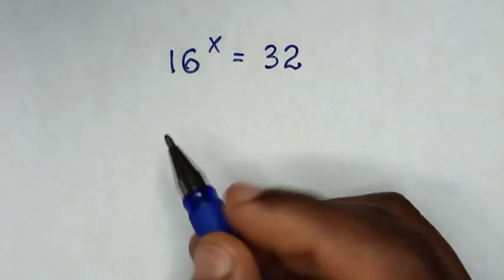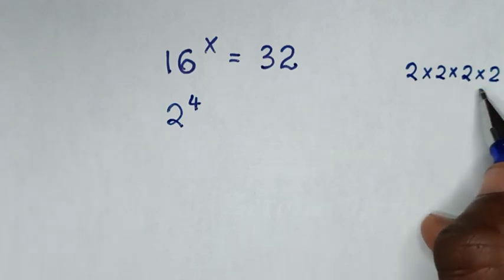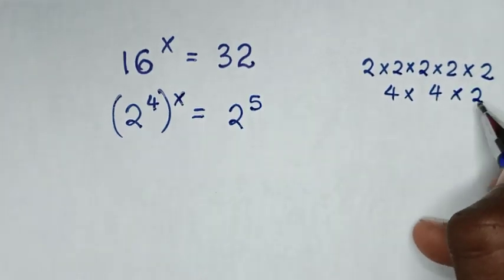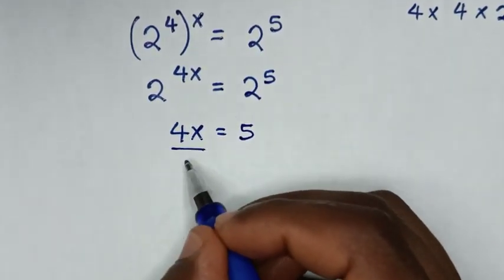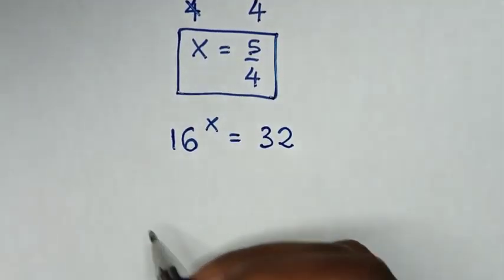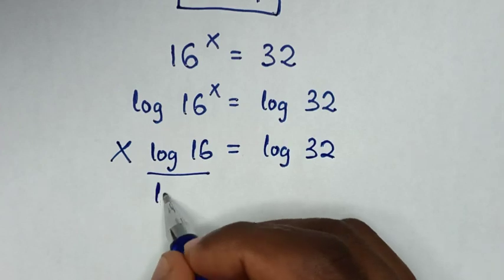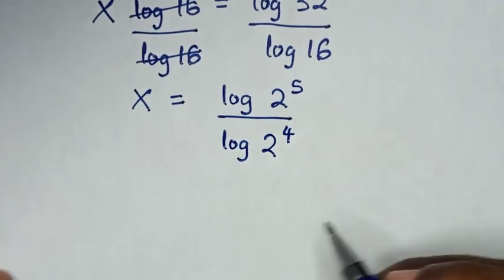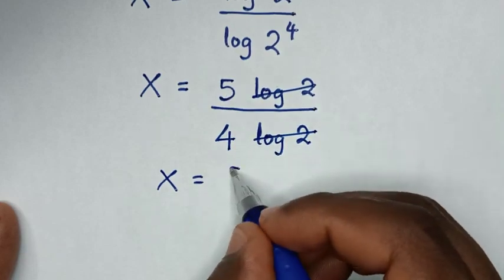A Nice Exponential Problem ✍️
How to solve 16^x = 32